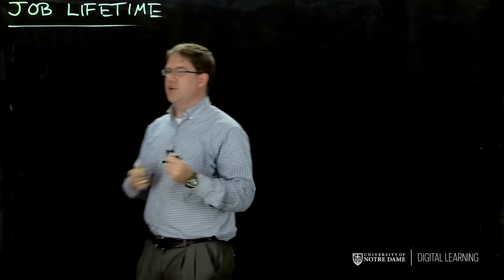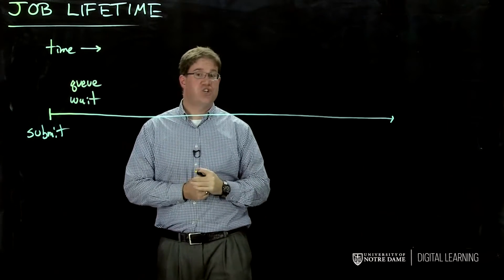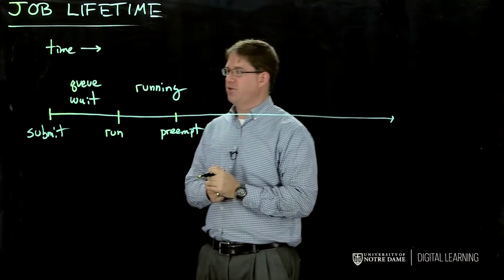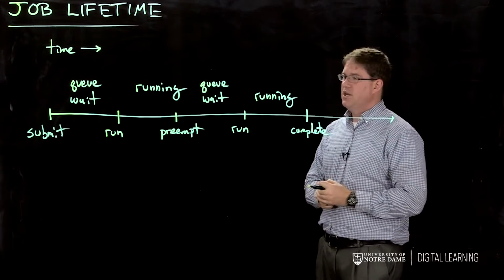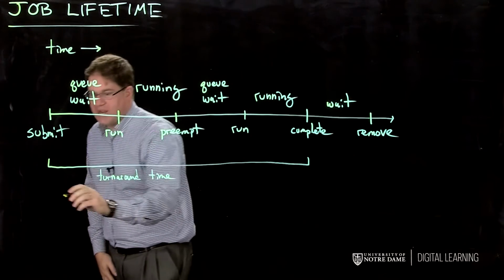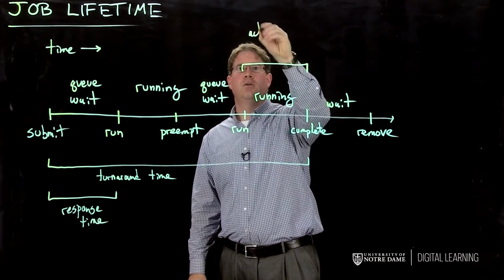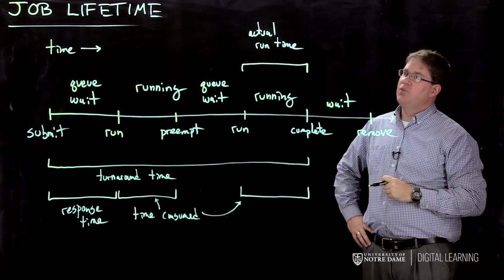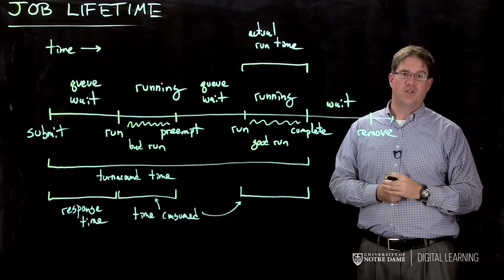DISC LECTURE 3B Part 1